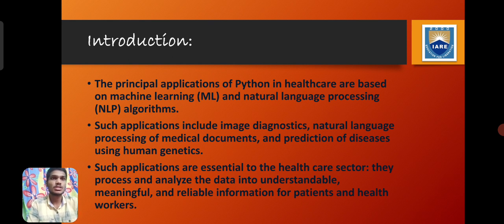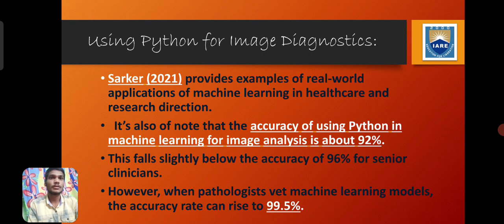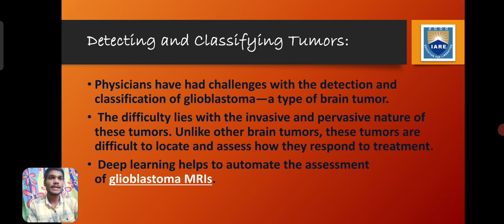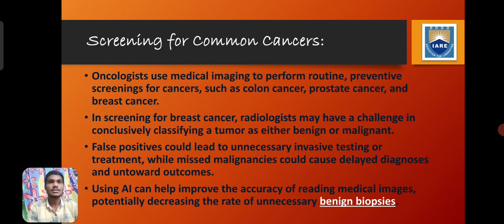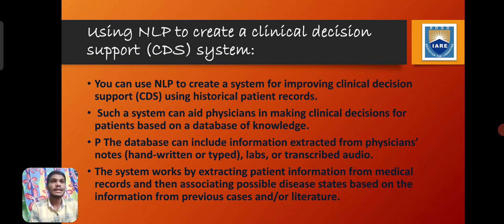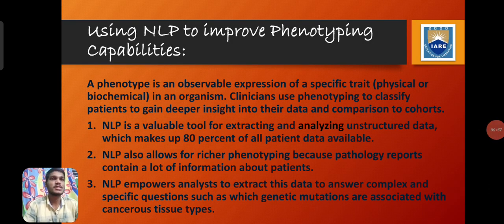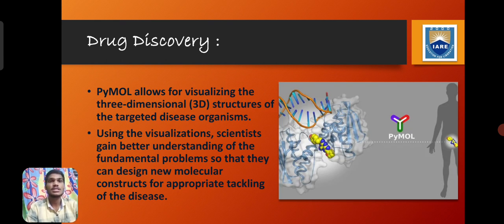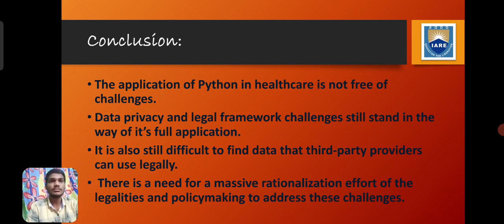python usage in healthcare